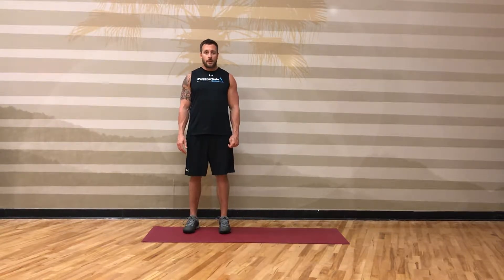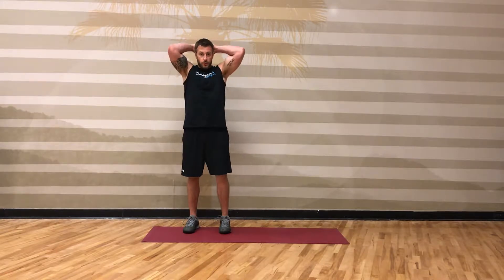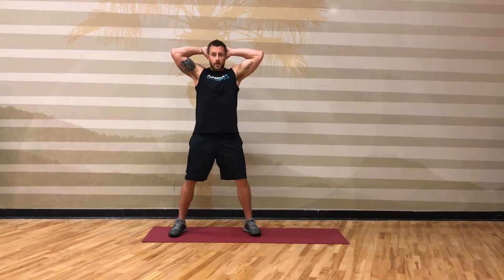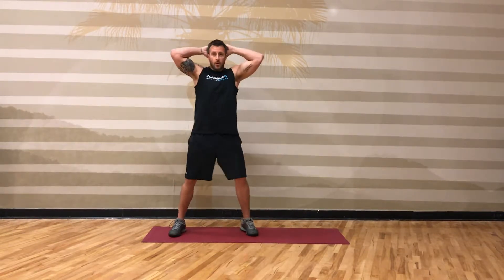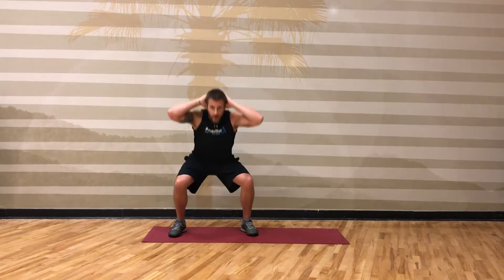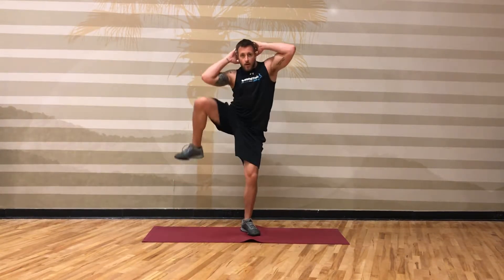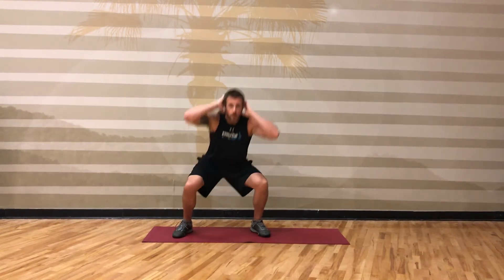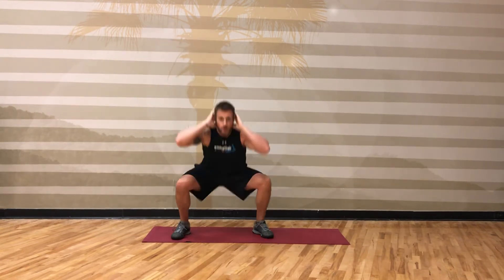Squat to Oblique Knee Crunch - Leg and Core Exercise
This video is for Squat to Oblique Knee Crunch - Leg and Core Exercise. Mike Kneuer is a personal trainer. In this video personal trainer Mike shows Squat to Oblique Knee Crunch - Leg and Core Exercise.

Start in a wide stance with your toes pointed out; bring your hands behind your head with your elbows wide. Bend your knees over your toes, coming into a squat with your thighs almost parallel to the floor. As you straighten your knees to stand, lift your right knee while bending to the right to bring your right elbow and knee together, doing a side crunch. Straighten your spine as you bring your right foot to the floor, and bend both knees, coming into a sumo squat. This completes one rep.

Some our most popular uploaded:

Weighted Dips with Chains - Tricep Exercises in my Workout in Oakland NJ
How to do Crunches- Core Exercise l Perfect Crunch For Beginners
Battle Ropes HIIT for Fat Loss - HIIT Exercises - Top Fat Burning Exercises
Best Greens Powder Review: Organic Muscle vs Amazing Grass vs Delicious Greens